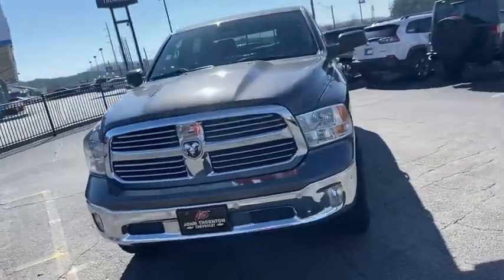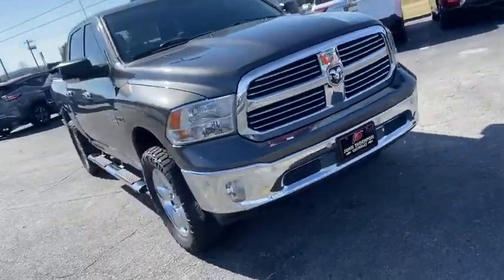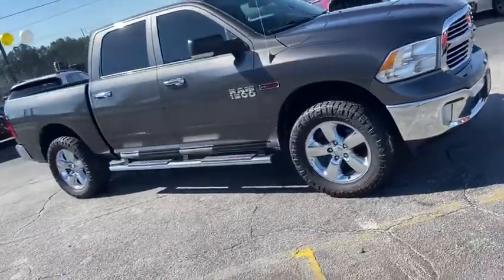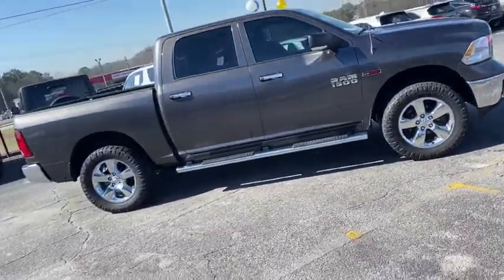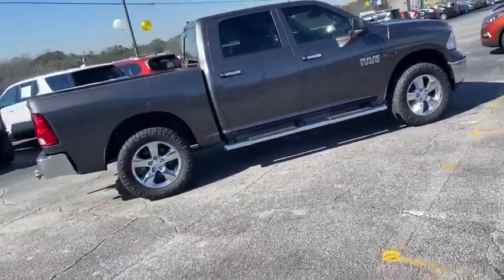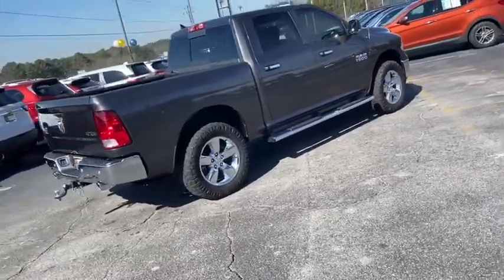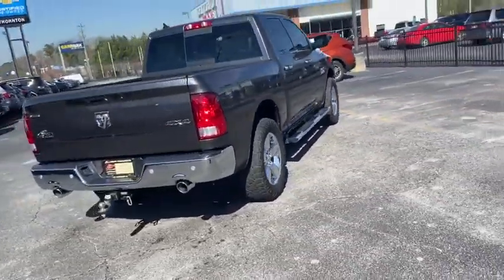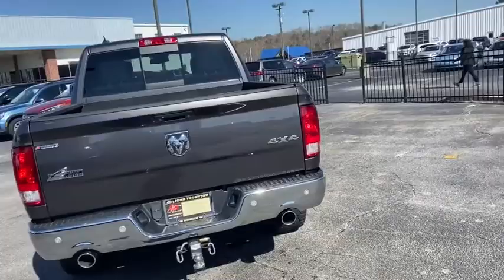2015 Ram 1500 Lithia Springs, Douglasville, Powder Springs, Smyrna, Atlanta, GA 21669A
Granite Crystal Metallic Clearcoat Used 2015 Ram 1500 available in Lithia Springs, Georgia at John Thornton Chevrolet. Servicing the Douglasville, Powder Springs, Smyrna, Atlanta, GA area.
2015 Ram 1500 Big Horn - Stock#: 21669A - VIN#: 1C6RR7LM6FS688868

ONE OWNER W/ CLEAN CARFAX!!, HEATED SEATS!!, REAR BACKUP CAMERA!!, ALLOY WHEELS!!, CALL , WEATHER MATS!!, SLADING BACK GLASS!!, BED LINER!!. Odometer is 16714 miles below market average!brbrbrThank you for considering this beautiful 2015 Ram 1500 Big Horn finished in stunning Granite Crystal Metallic Clearcoat with Diesel Gray/Black w/Premium Cloth 40/20/40 Bench Seat or Premium Cloth 40/20/40 Bench Seat or Premium Cloth Bucket Seats or Premium Cloth Bucket Seats.brbrGO WEST to John Thornton Chevrolet, Celebrating 60 Years, Selling Chevy since 1957! Thank you for your interest in John Thornton Chevrolet! We happily serve Lithia Springs, Douglasville, Smyrna, Marietta, Kennesaw, Vinings, Atlanta, Dallas, Acworth, Villa Rica and proud to be your Chevrolet Dealer for all of West Georgia by providing quality automotive services and unrivaled customer service. Awards:br  * 2015 KBB.com Best Buy Awards Finalist   * Green Car Journal 2015 Green Truck of the Year   * 2015 KBB.com 15 Best Family CarsbrBased on 2017 EPA mileage ratings. Use for comparison purposes only. Your mileage will vary depending on how you drive and maintain your vehicle, driving conditions and other factors.